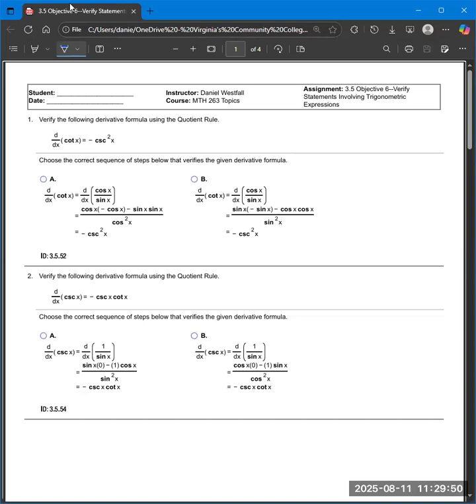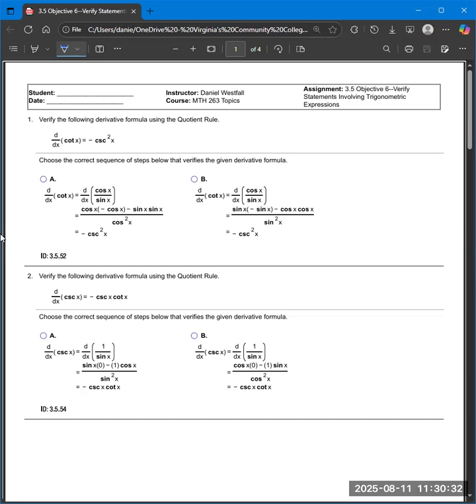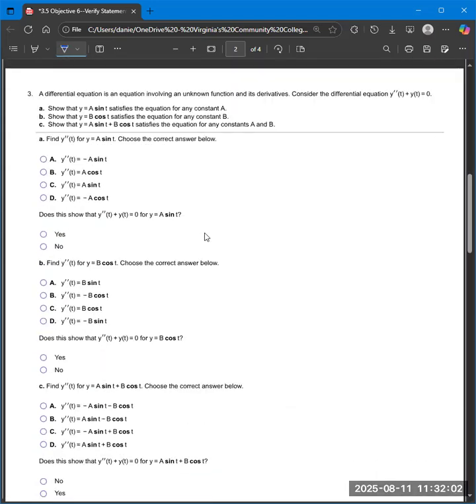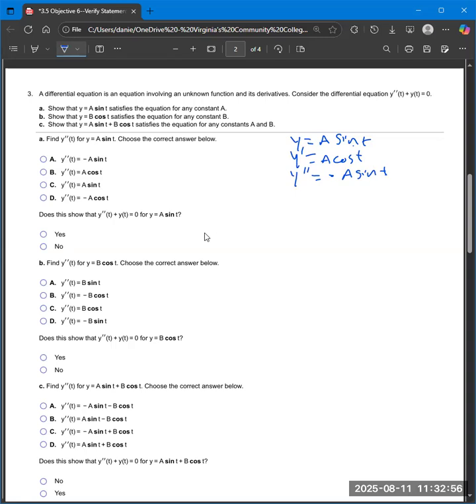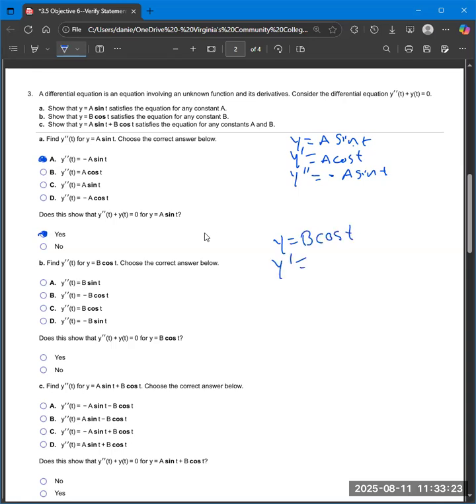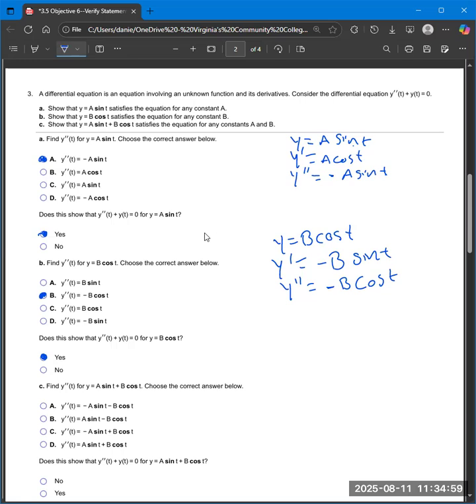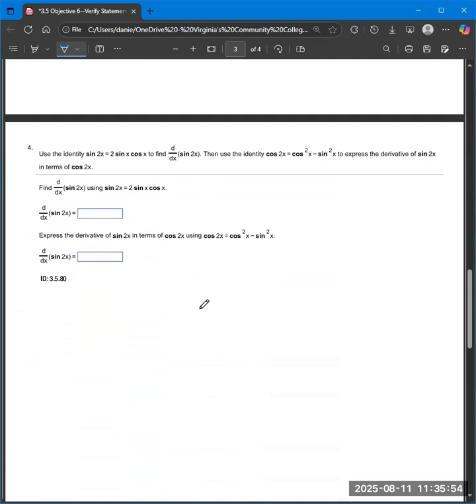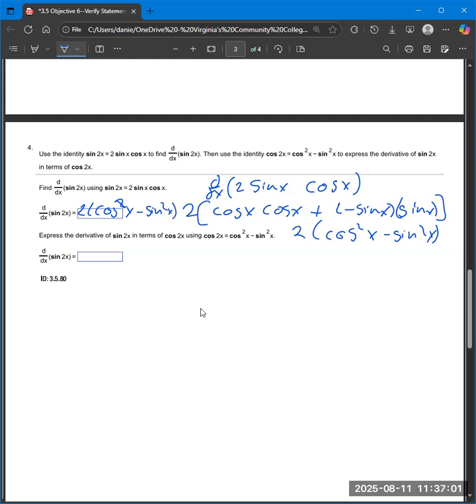Verify Statements Involving Trigonometric Expressions